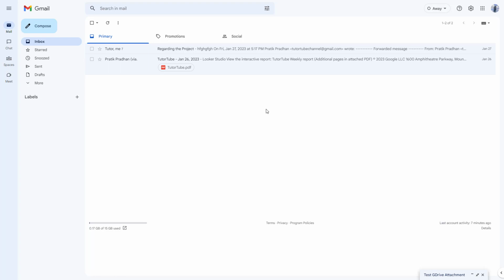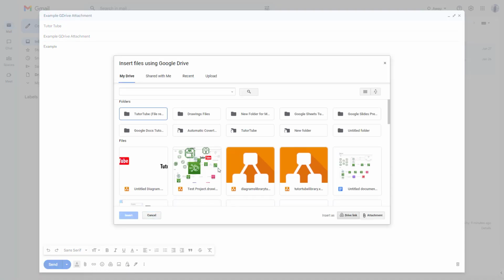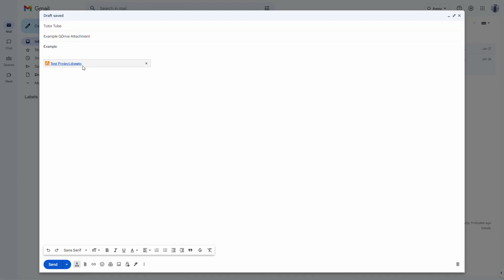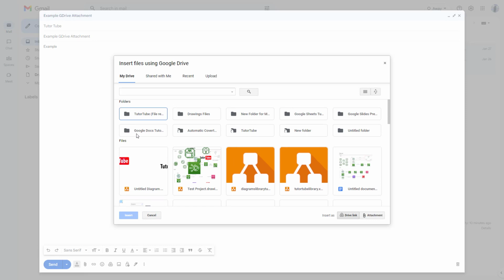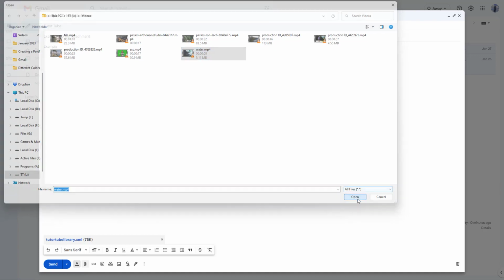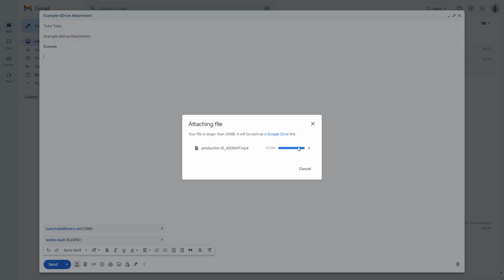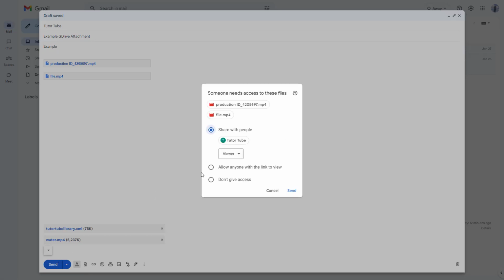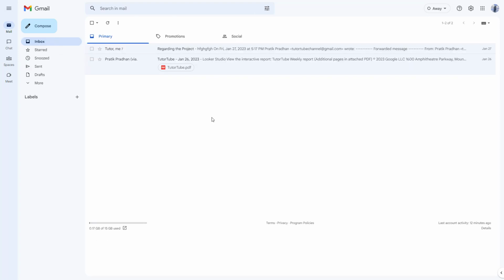Gmail Tutorial - Lesson 15 - Attaching Files from Google Drive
In this tutorial, we will be discussing about Attaching Files from Google Drive in Gmail